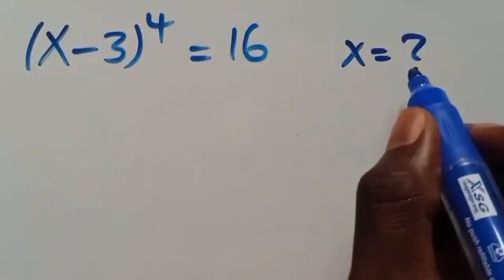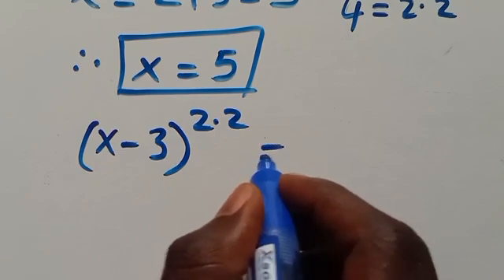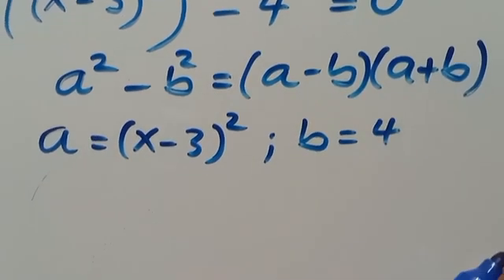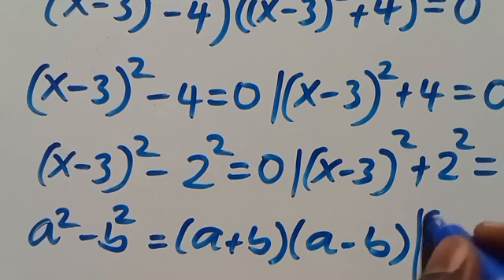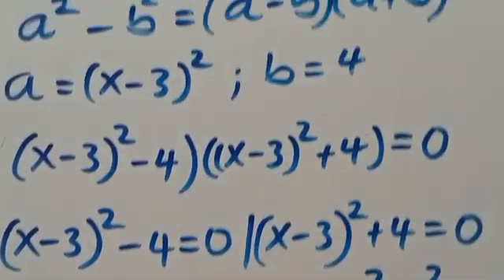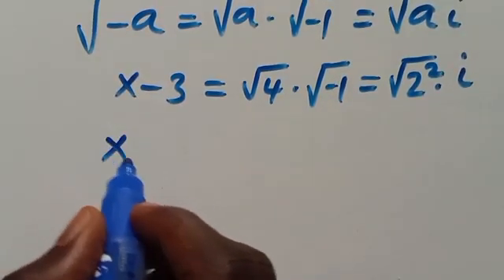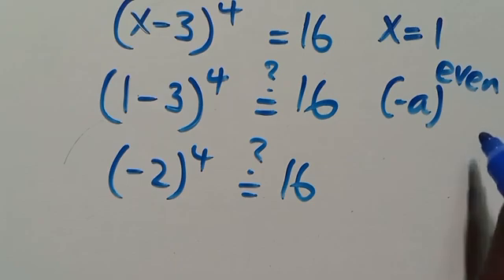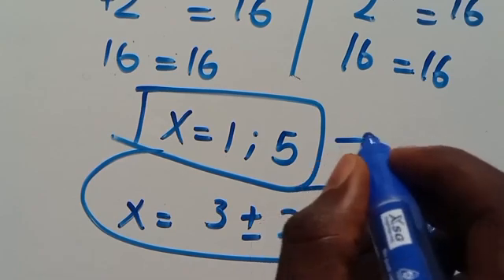HARVARD UNIVERSITY ADMISSION INTERVIEW TRICKS: Can you solve for 'X'